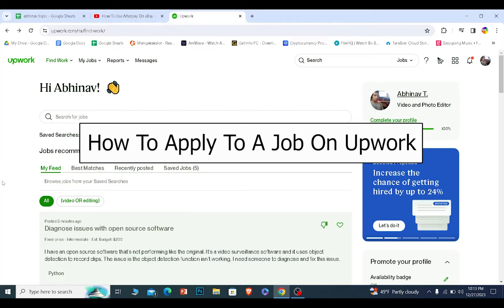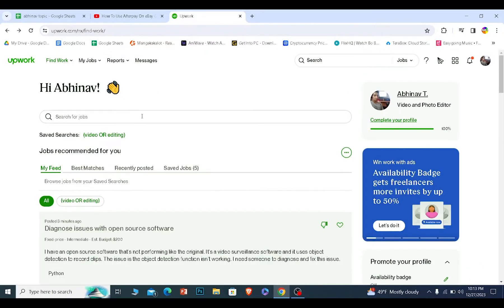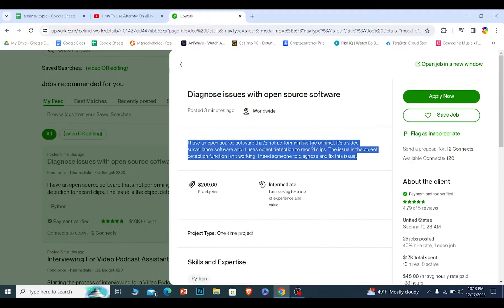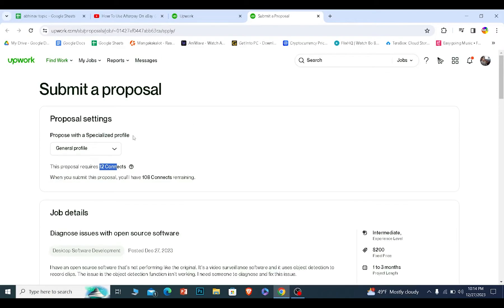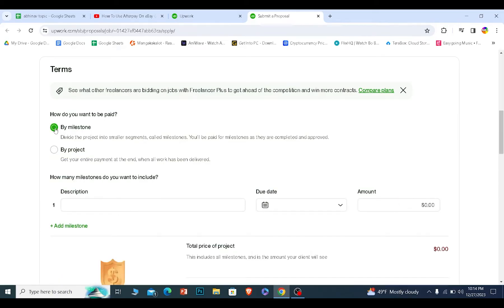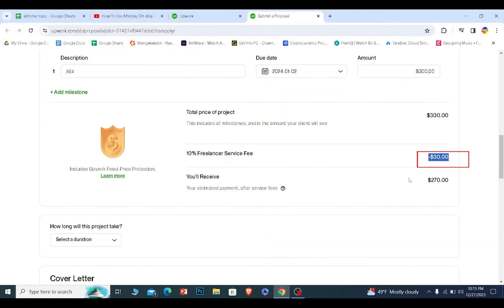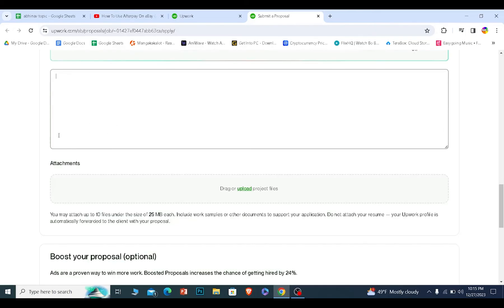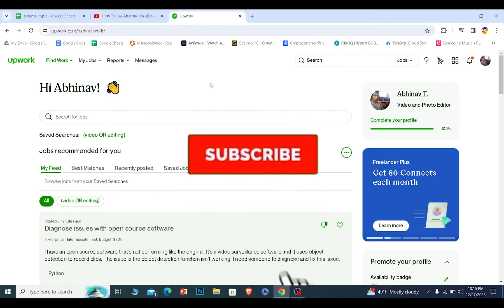How to Apply For Job on Upwork 2024 (Quick & Easy!) | Upwork Tutorial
Learn How to Apply For Job on Upwork 2024.
Embark on a journey into the world of freelancing opportunities with our detailed tutorial on applying for jobs on Upwork. Whether you're a seasoned freelancer aiming to expand your horizons or someone new to the concept of remote work, this step-by-step guide is tailored to your needs. Join us as we navigate the Upwork platform, demonstrating how to efficiently seek and apply for jobs. Discover the art of crafting a compelling profile, finding relevant job postings, and submitting standout applications.  Rely on us to equip you with the insights and strategies needed to kickstart or elevate your freelancing career on Upwork.